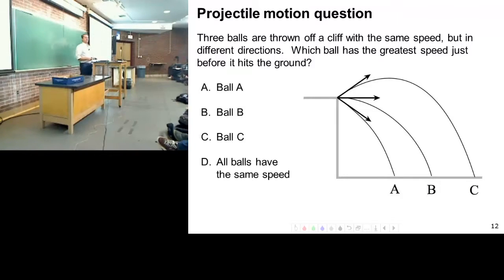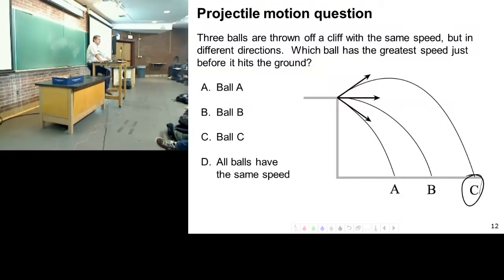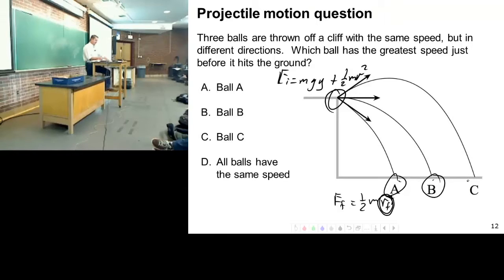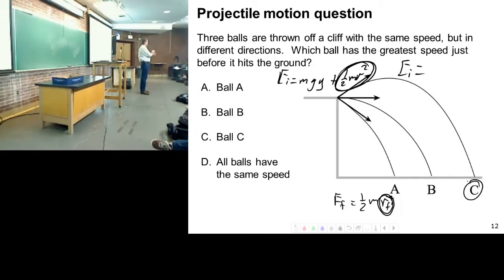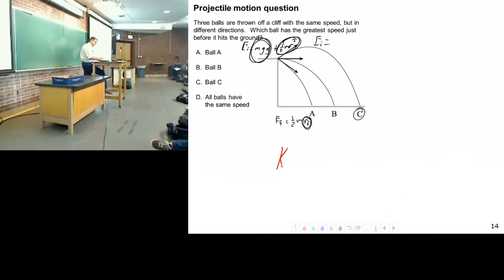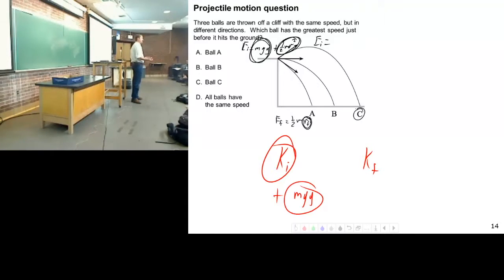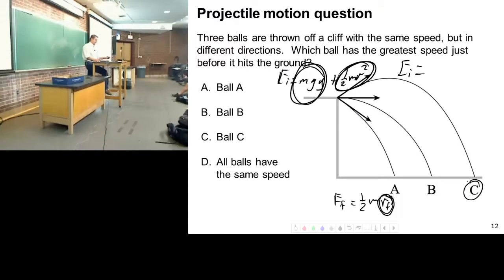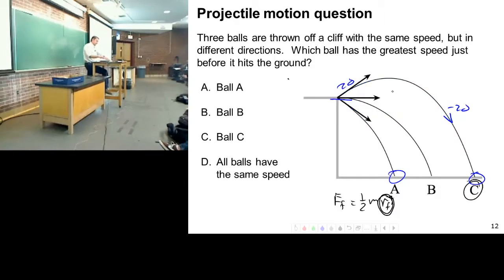Example - Projectile Motion and Conservation of Energy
Revisiting projectile motion in the context of conservation of energy.